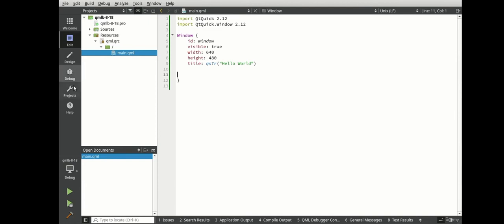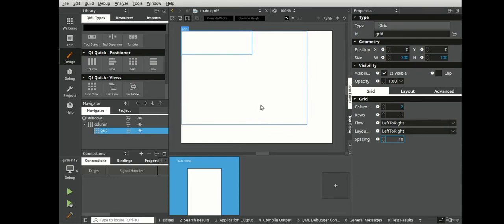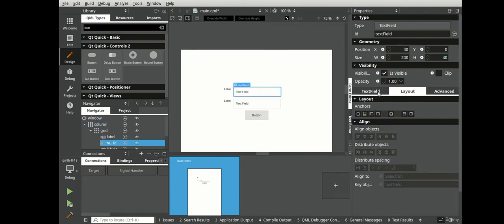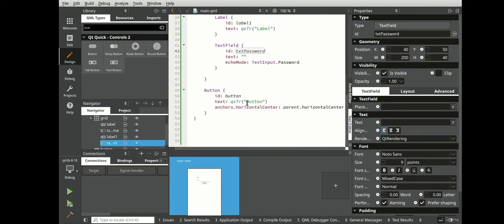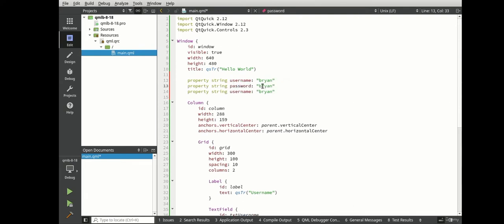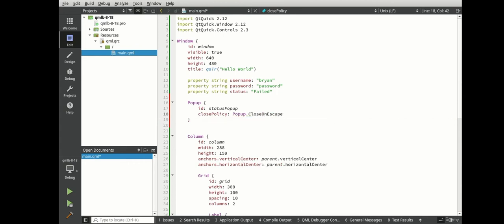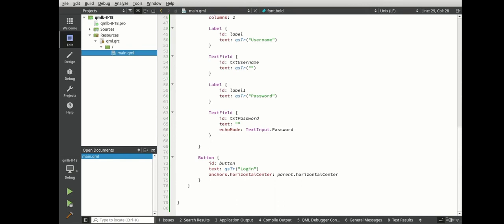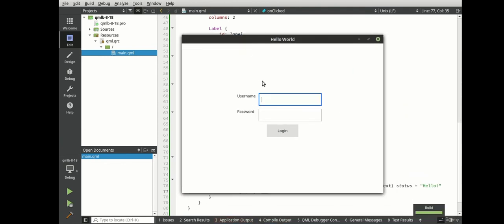simple login screen.71